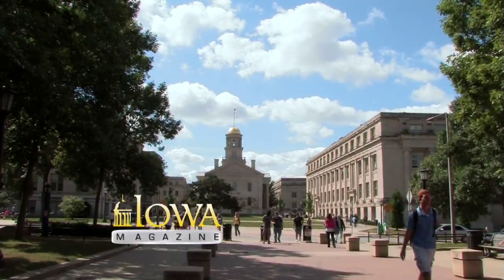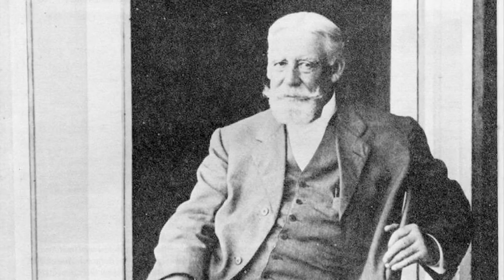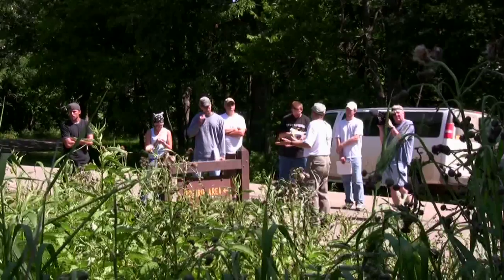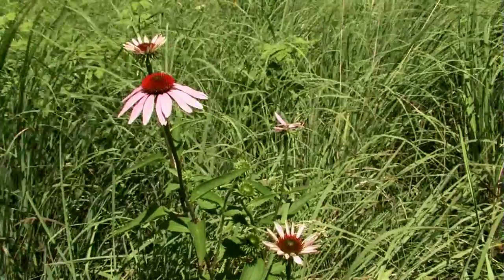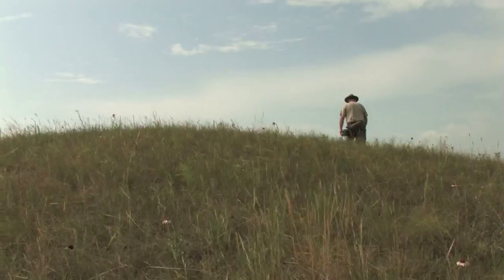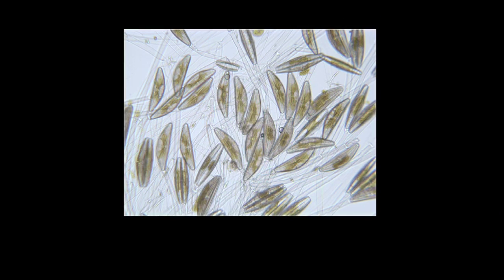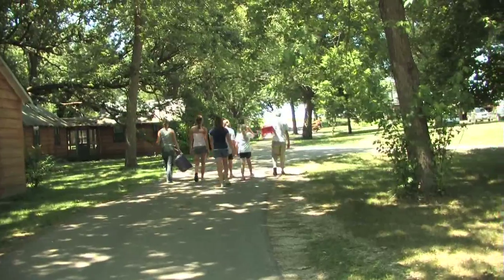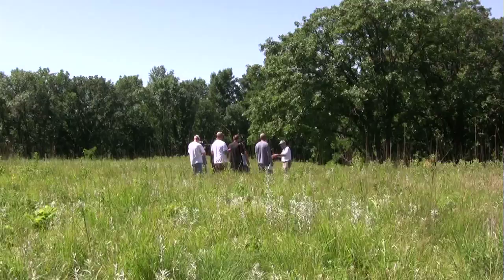Lakeside Laboratory - A Resource for Iowa University Students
Students who want to get out of the classroom -- to study nature IN nature -- will enjoy the peaceful scenery and plentiful learning opportunities at the Iowa Lakeside Lab, a living resource for students studying biology, ecology, and environmental science at Iowa's three public universities since 1909. This video was created by the University of Iowa Center for Media Production for an "Iowa Magazine" segment on the Big Ten Network. The loutdoor laboratory is supported by the Iowa state Board of Regents, which governs Iowa's three public universities, including The University of Iowa.